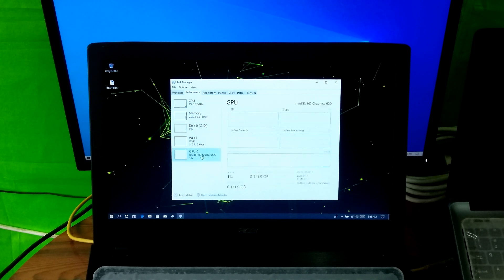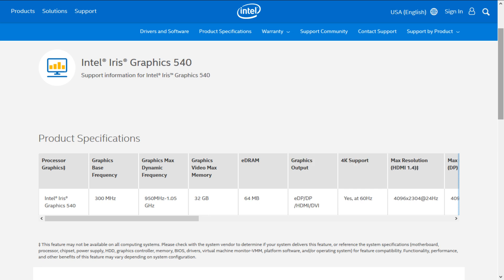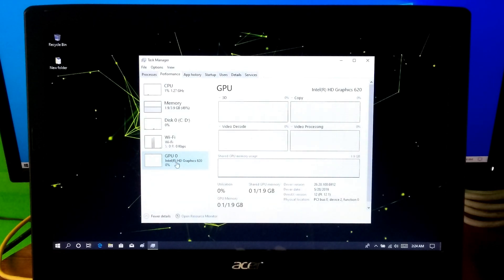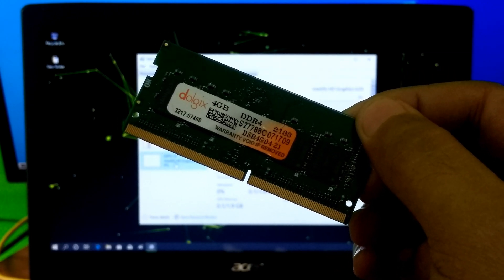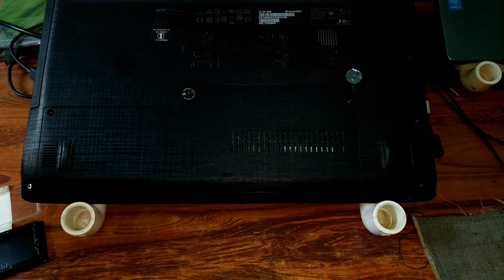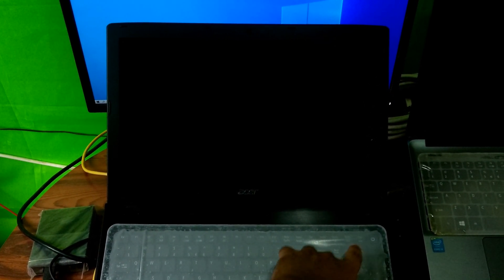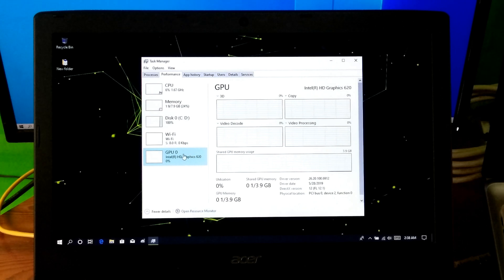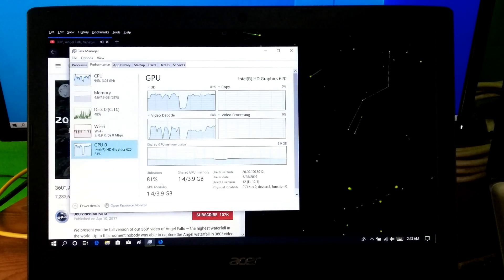How to Increase Intel Integrated Graphics Memory in 6th 7th 8th 9th Generation Laptop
Hi guys here’s how to increase integrated graphics memory of an intel powered laptop. This integrated graphics memory is actually called shared GPU memory, and this shared GPU memory is a VRAM, I mean video memory management capability of an intel powered computer that allow a computer to compensate for physical video memory shortages by temporarily transferring data from shared GPU memory to random access memory. If your intel powered computer’s shared GPU memory is too low, then you can increase it manually by upgrading your laptop.
Note: this procedure will only apply to intel's 6th generation, 7th generation, 8th generation and 9th generation processors. And these intel processor’s integrated GPU models are intel HD graphics 515, intel HD graphics 520, intel HD graphics 530, intel HD graphics 540, intel HD graphics 550, intel HD graphics 580, intel HD graphics 620, intel HD graphics 630, intel iris plus graphics 640, intel iris plus graphics 645, intel iris plus graphics 650, intel iris plus graphics 655, intel UHD graphics 620 and intel UHD graphics 630.
In order to increase the shared GPU memory, you’ll have to add more ram, because intel intergraded GPU has no memory of its own. It uses up to one half of the total physical RAM as shared GPU memory. So, if you want to get more shared GPU memory, then you’ll need to add more random access memory, and before buying any RAM card I will suggest you, check the detail information about your Intel Integrated GPU model and RAM capability of your laptop.